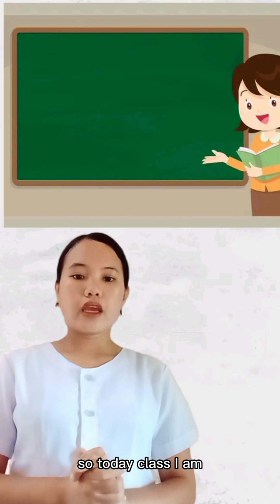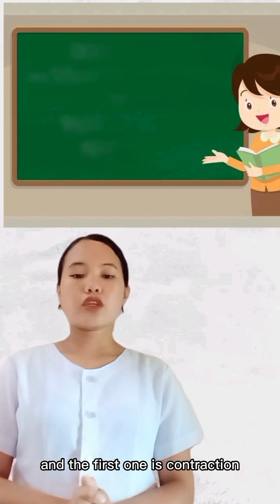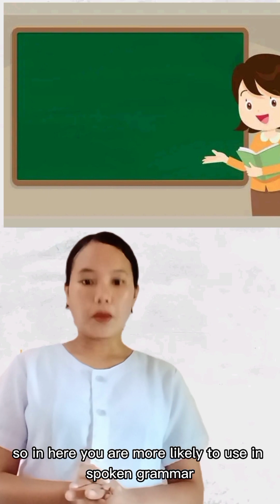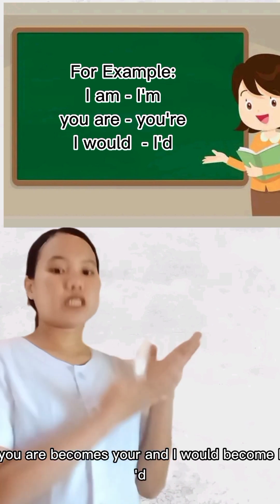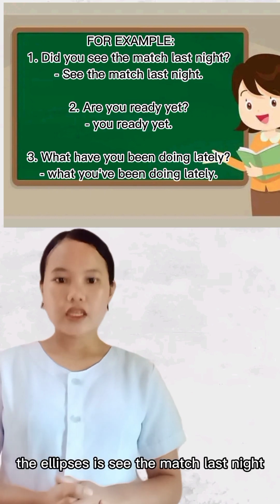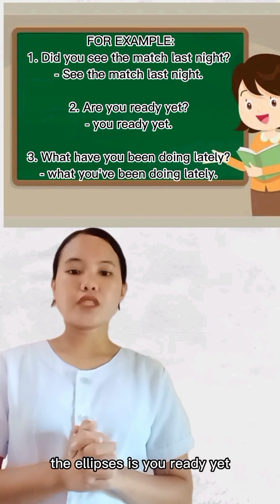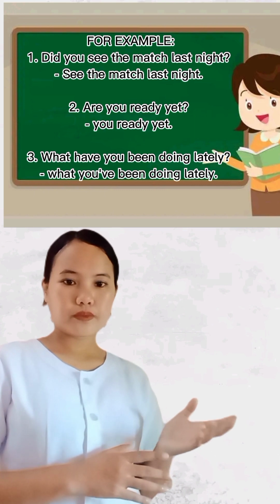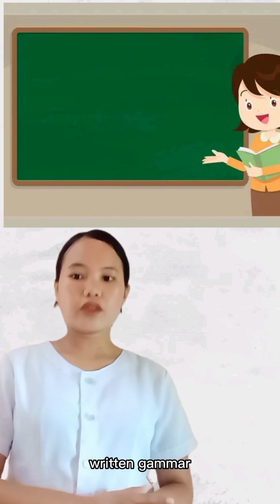Difference between spoken grammar and Written grammar